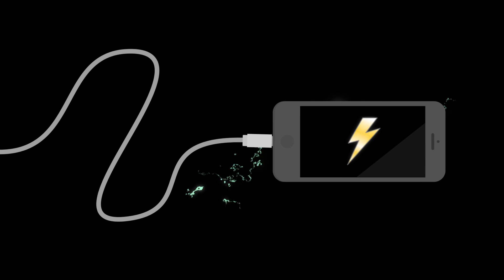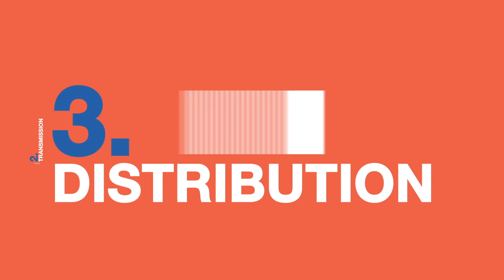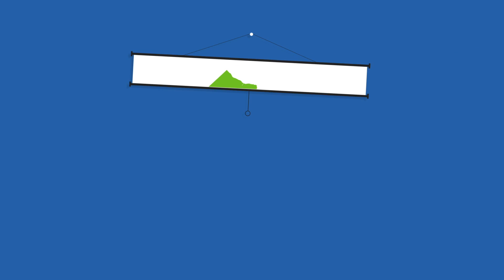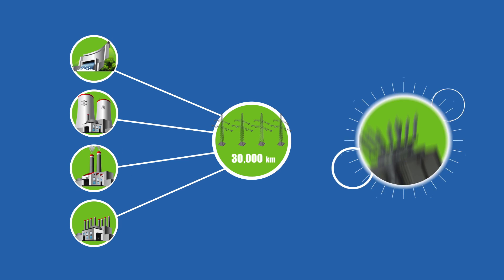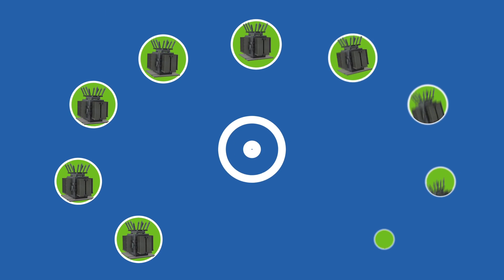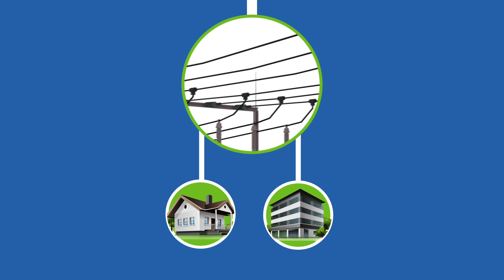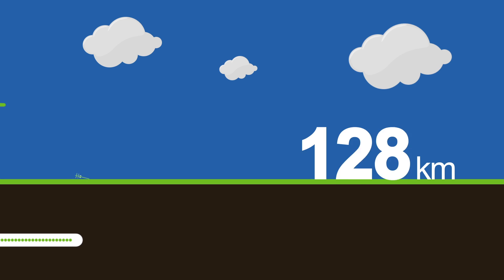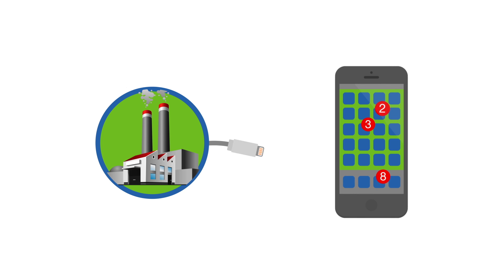How it works - Generation, Transmission & Distribution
This short summary will explain how power gets from generating plants, to your home & business.